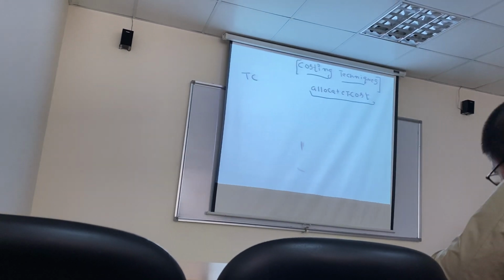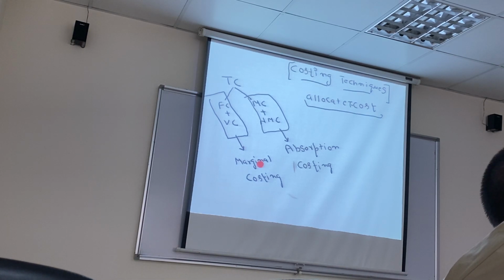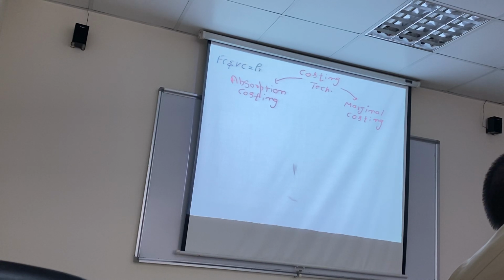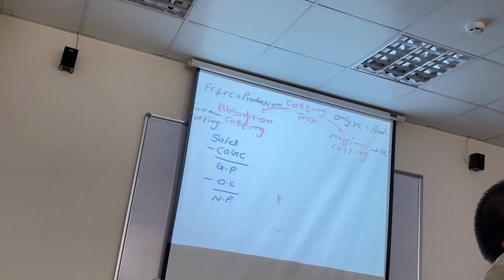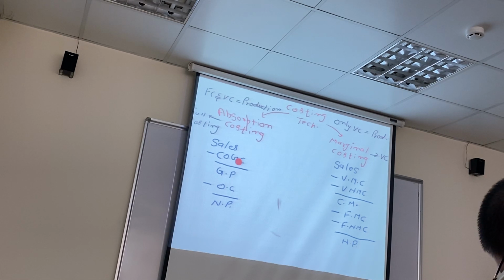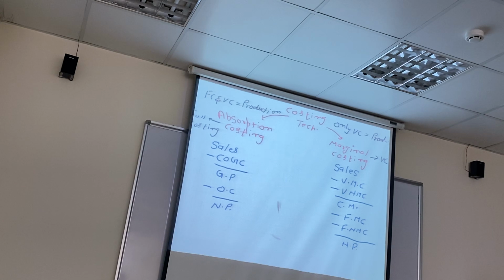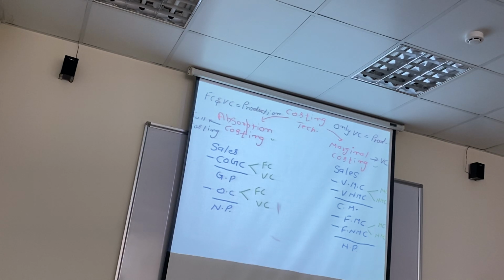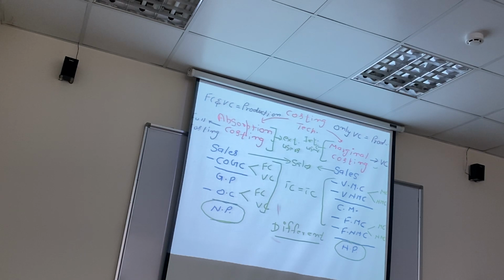ngày 12 tháng 5, 2020